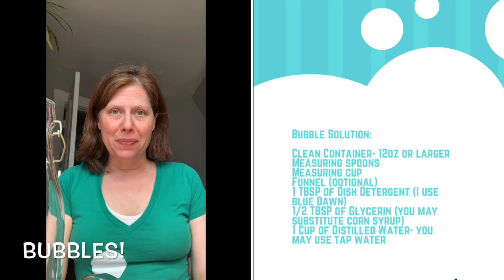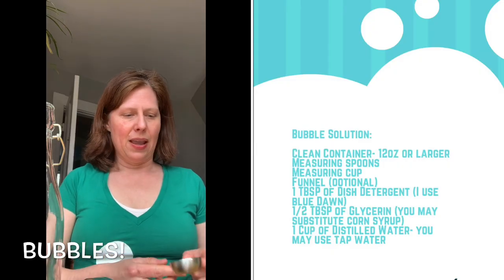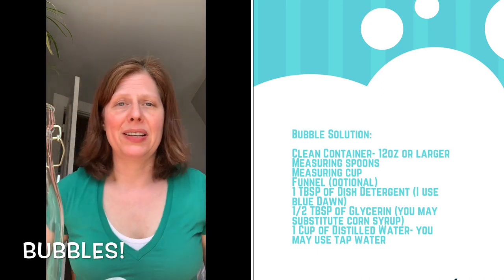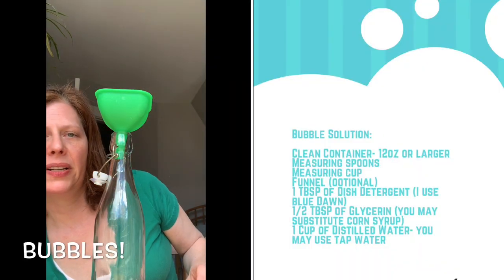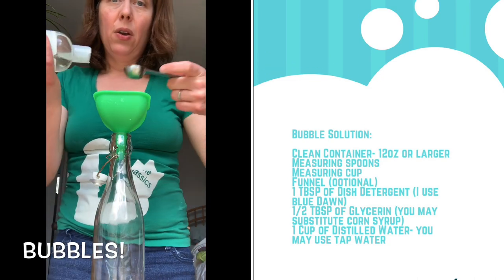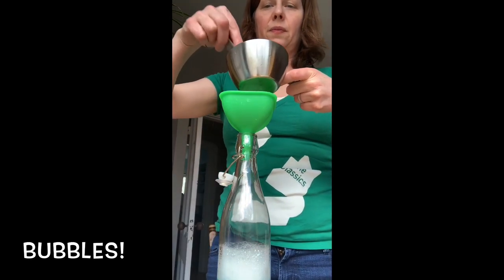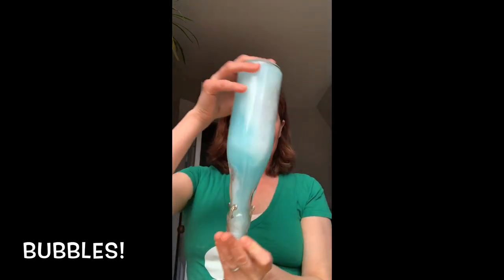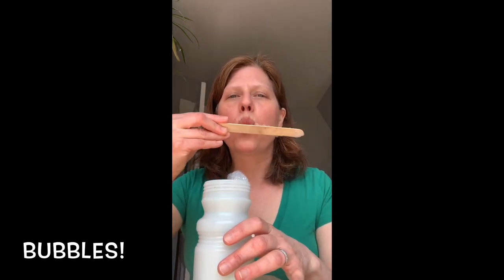Bubbles!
Bubble Solution
Clean Container
Measuring spoons
Measuring cup
1 TBSP of Dish Detergent (I use blue Dawn)
1/2 TBSP of Glycerin (you may substitute corn syrup)
1 Cup of Distilled Water- you may use tap water